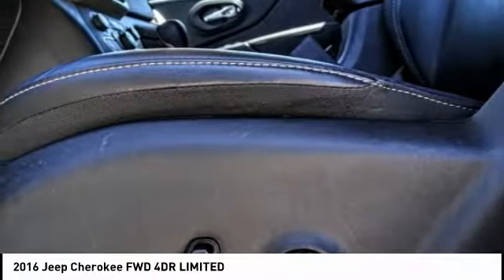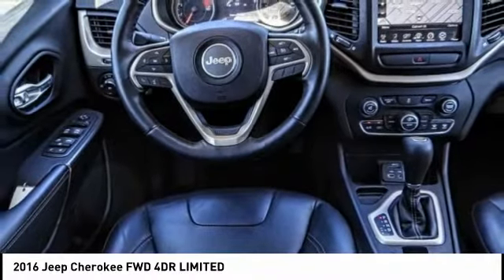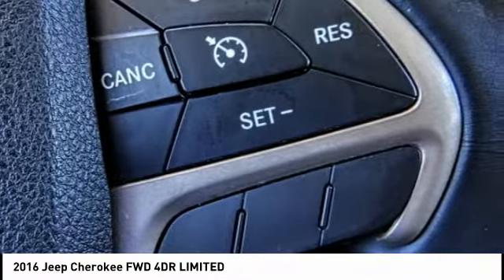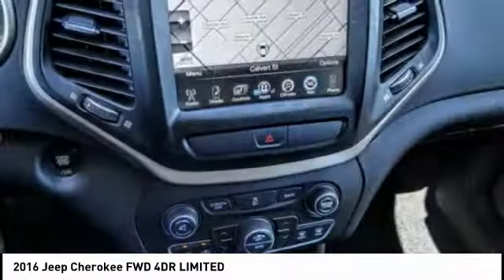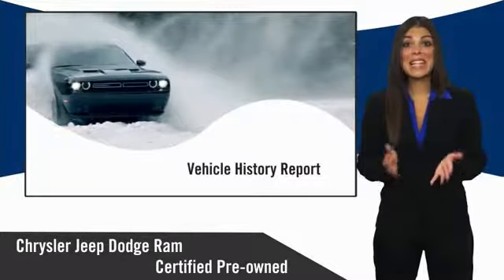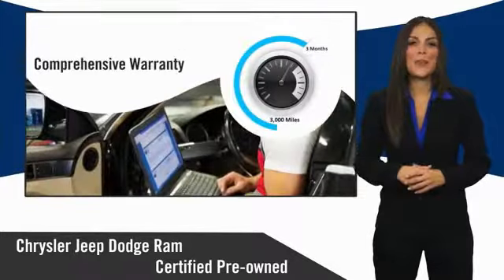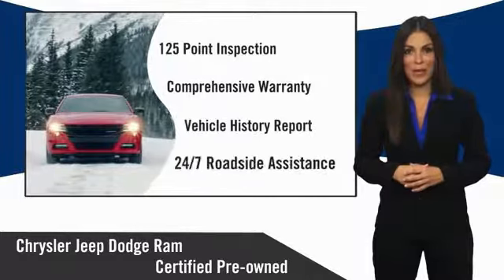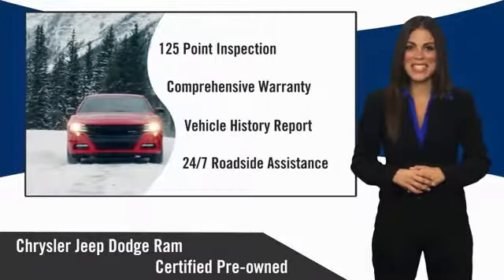2016 Jeep Cherokee VAN NUYS LOS ANGELES SAN FERNANDO VALENCIA CANOGA PARK TV1789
2016 Jeep Cherokee FWD 4DR LIMITED

RUSSELL WESTBROOK CHRYSLER DODGE JEEP RAM PROUDLY SERVICING VAN NUYS, LOS ANGELES, SAN FERNANDO, VALENCIA, CANOGA PARK, & SURROUNDING SOUTHERN CALIFORNIA LOCATIONS. THIS BLACK 2016 Jeep CHEROKEE IS EQUIPPED WITH A 2.4L 4-Cylinder SMPI SOHC, AUTOMATIC TRANSMISSION, AND RECEIVES AN ESTIMATED 22 City/31 Hwy MPG. CONTACT RUSSELL WESTBROOK CHRYSLER DODGE JEEP RAM OF VAN NUYS TO SCHEDULE A TEST DRIVE AND TAKE THIS 2016 Jeep CHEROKEE HOME TODAY, OR VISIT OUR SHOWROOM CONVENIENTLY LOCATED AT 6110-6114 VAN NUYS BLVD VAN NUYS, CA 91401. STOCK #: TV1789 | 2016 Jeep Cherokee FWD 4dr Limited SECURITY SYSTEM POWER WINDOWS 2016 Jeep CHEROKEE FWD 4DR LIMITED 22/31 City/Highway MPG Clean CARFAX. Russell Westbrook is NBA star but delivers a MVP buying experience for all customers. If you like large selection, friendly service and easy financing then you'll love the fun atmosphere. Come visit us on auto row on Van Nuys Blvd. Open late 7 days a week. All sale prices exclude leases. ??Dealer Installed accessories are optional and may be purchased for an additional charge. ? While we make every effort to ensure the data listed here is correct, there may be instances where some of the factory rebates, incentives, options or vehicle features may be listed incorrectly as we get data from multiple data sources. PLEASE MAKE SURE to confirm the details of this vehicle (such as what factory rebates you may or may not qualify for) with the dealer to ensure its accuracy. Dealer cannot be held liable for data that is listed incorrectly. STOCK #: TV1789 | VIN: 1C4PJLDB6GW374144 | 2016 Jeep Cherokee FWD 4dr Limited SECURITY SYSTEM POWER WINDOWS Russell Westbrook CDJR of Van Nuys